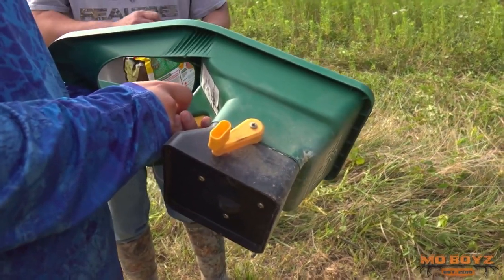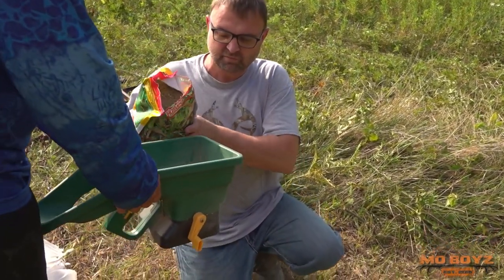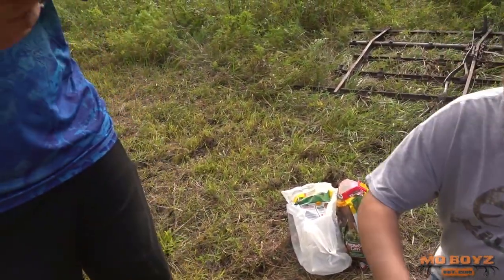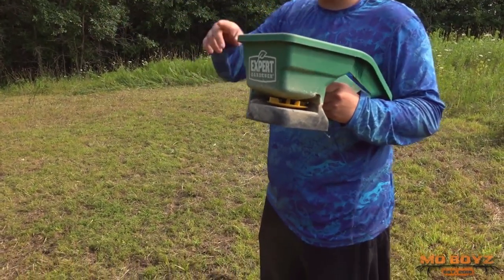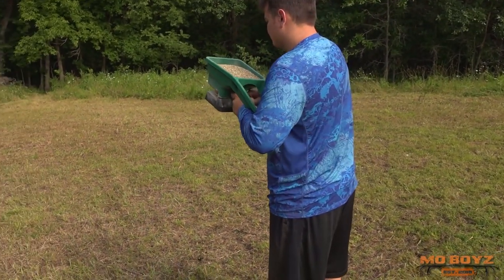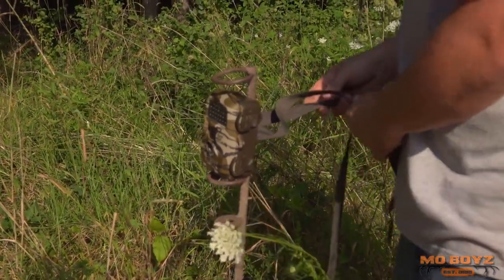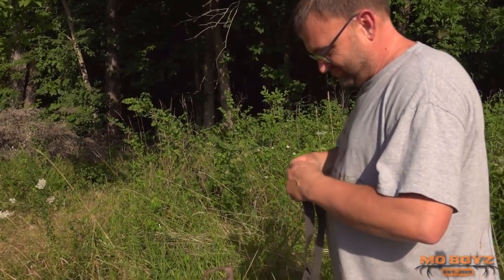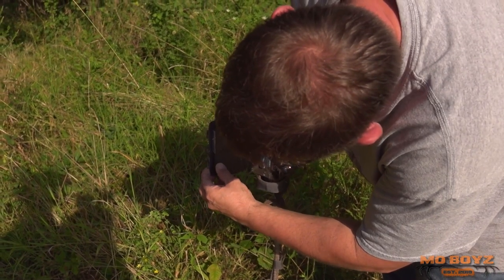Bowhunting VLOG Epi.10: Food Plot Installation Part 2 | Poor Mans Plot | Whitetail Scouting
On this VLOG were gonne be tearin up some ground and laying some seed down for the upcoming whitetail season.